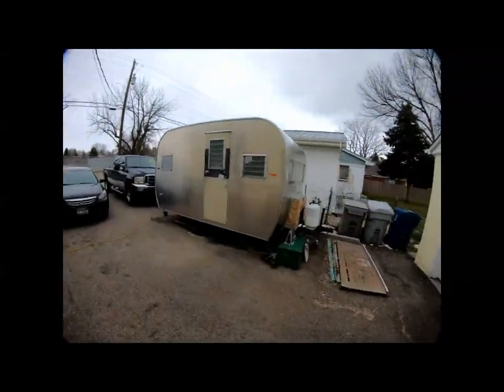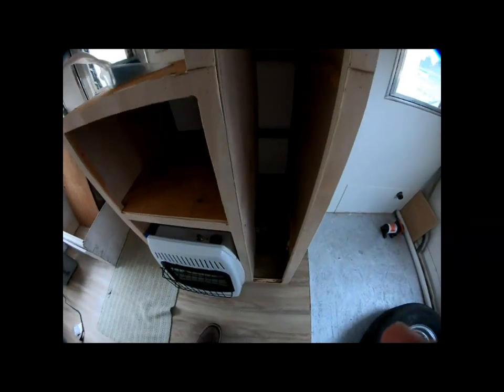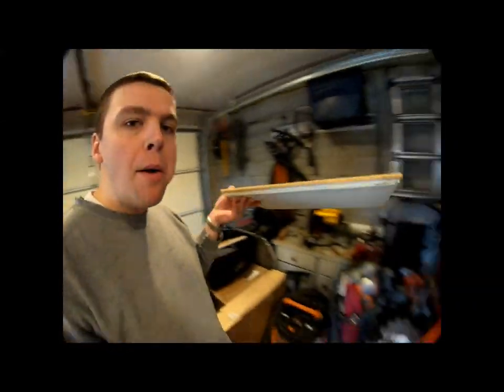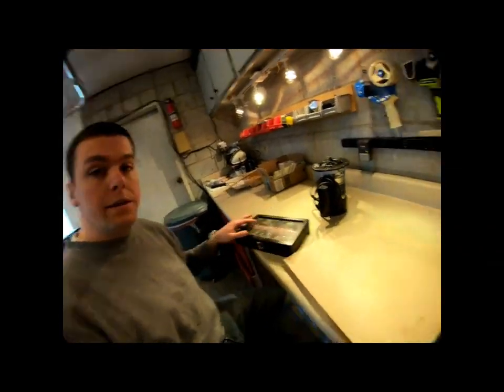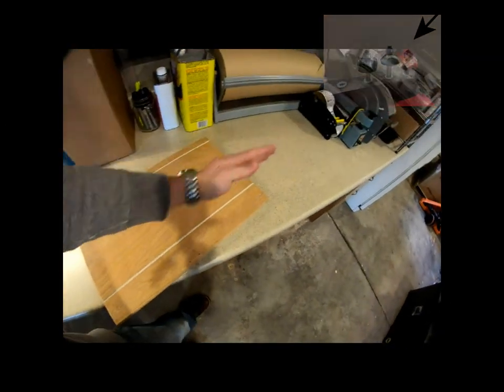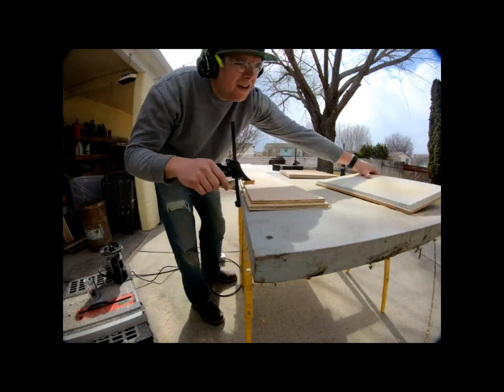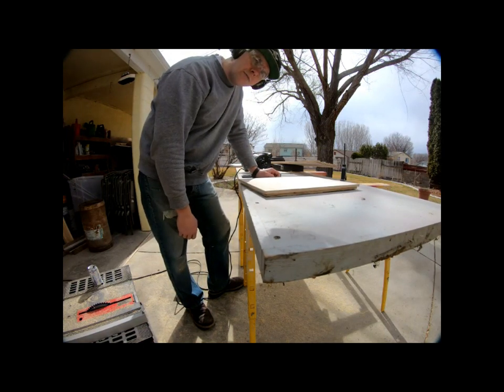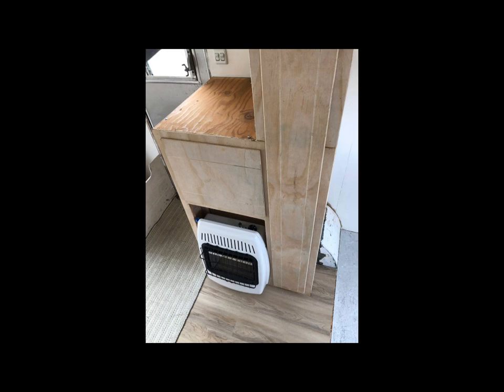Restoring Vintage Camp Trailer Cabinet Doors in a 1965 Aloha Canned Ham Trailer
Re-creating vintage cabinet doors for a 1965 Aloha canned ham trailer

Old Timer Industries LLC.

Trailer video links:
Heater:

7/32” Ply wood:

3/8” Plywood: